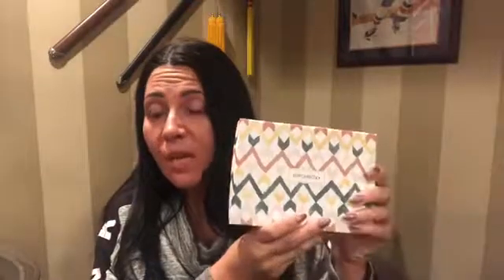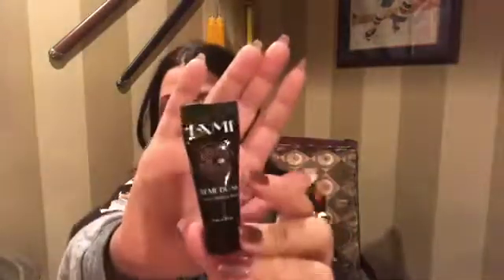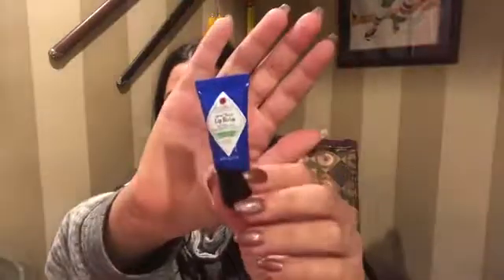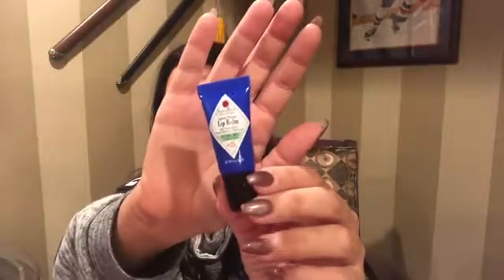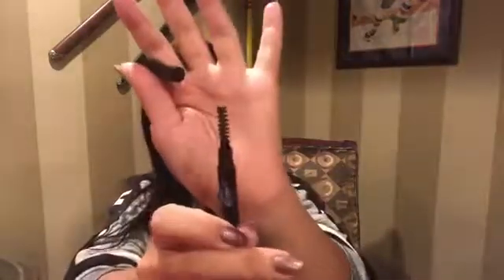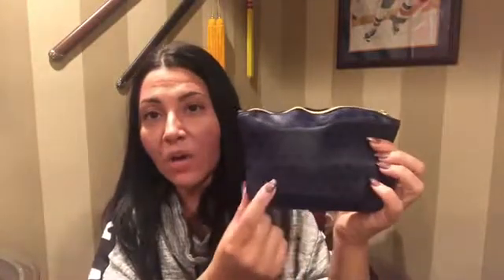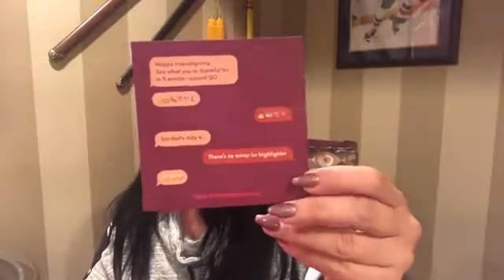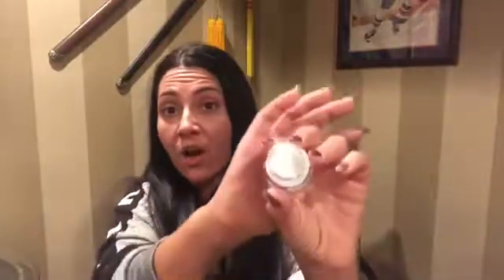IPSY • BIRCHBOX • UNBOXING! NOVEMBER 2018......SHOCKED!!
🍂 Ipsy & Birchbox are both $10 a month! You get 5 samples!

✨Target Beauty Box

I am always looking to review & unbox new products!